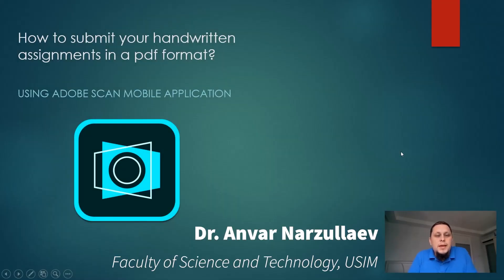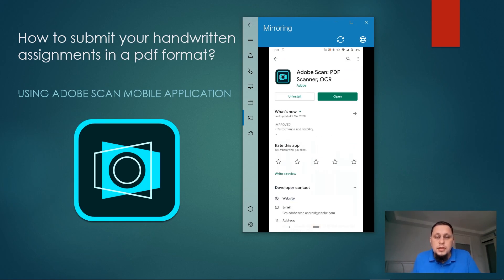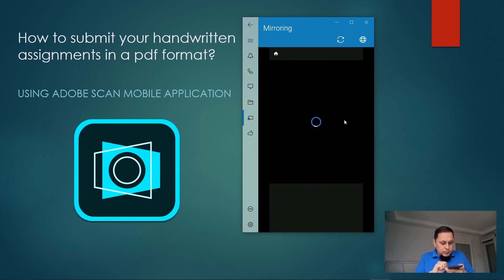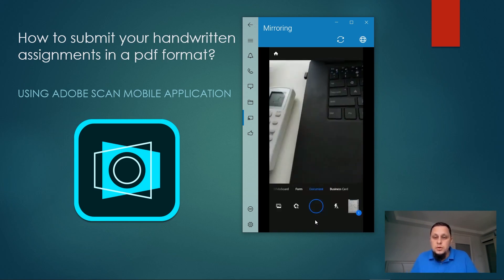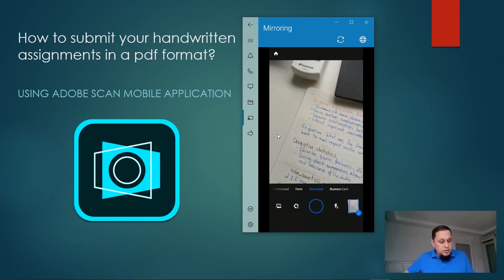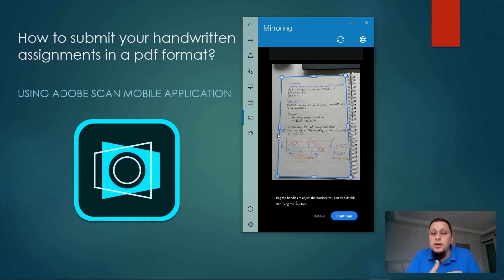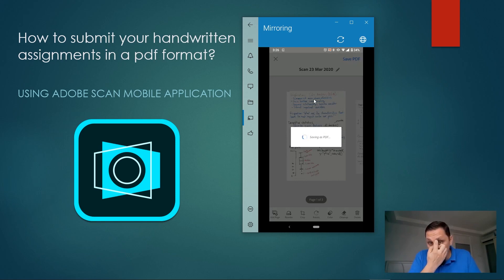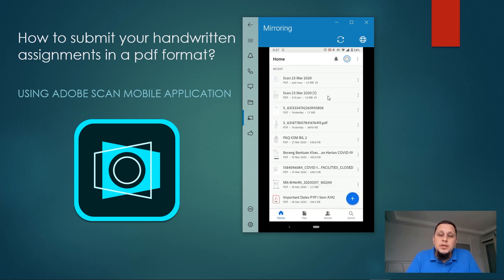How to convert your handwritten assignment (notes) to pdf using Adobe Scan?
Convert your handwritten assignment (notes) to pdf format.